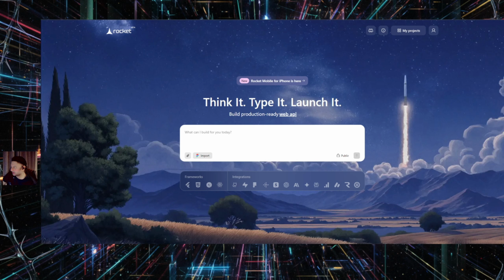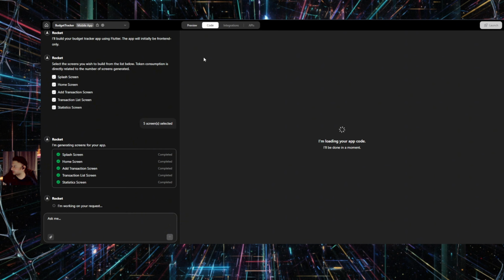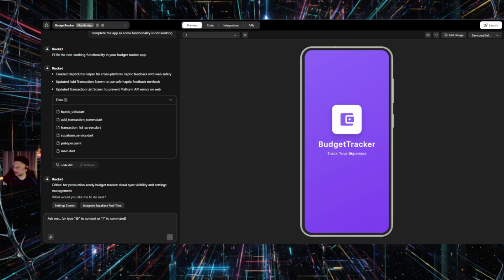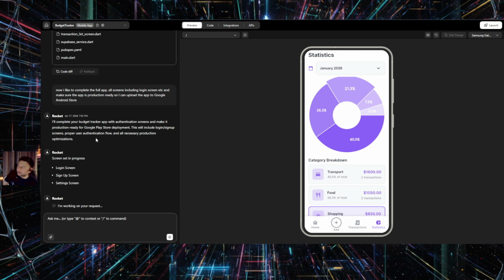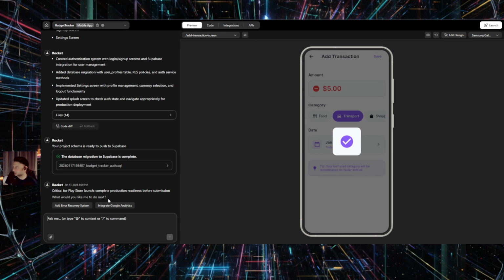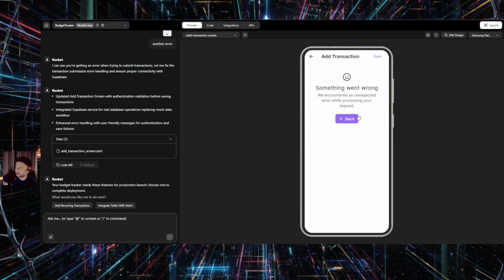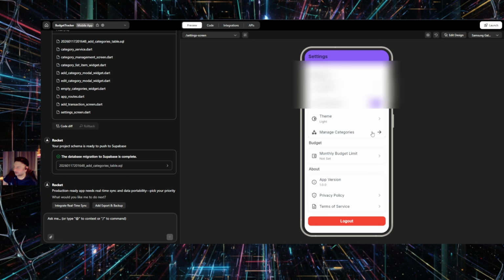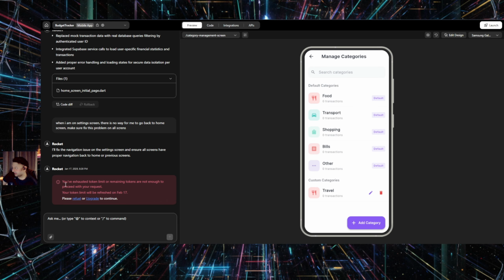AI App Builders Are LYING About Tokens - I Spent £25 and Couldn't Finish ONE App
I tested AI app builders (rocket.new, similar to Lovable and bolt.new) and I'm showing you the BRUTAL REALITY nobody talks about - the token system that drains your money FAST.